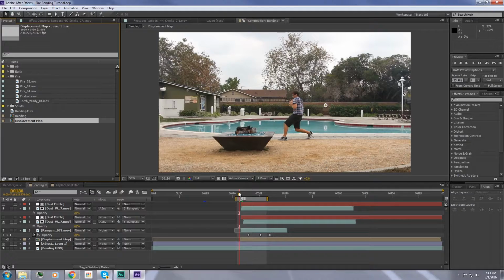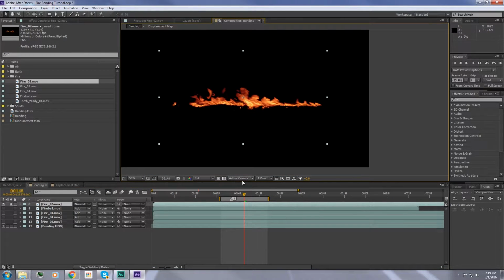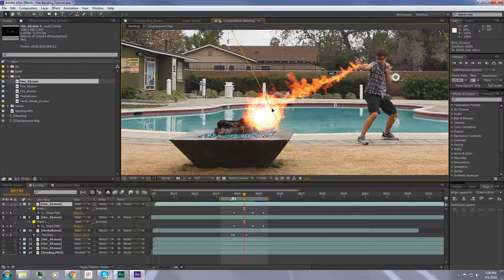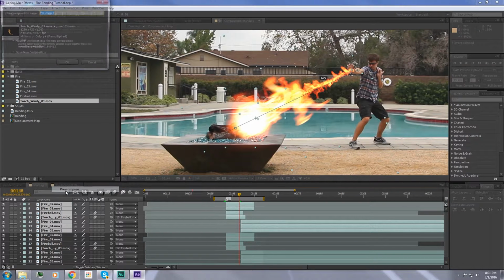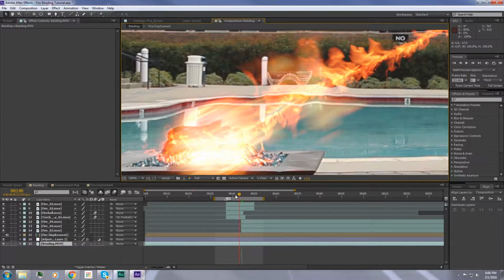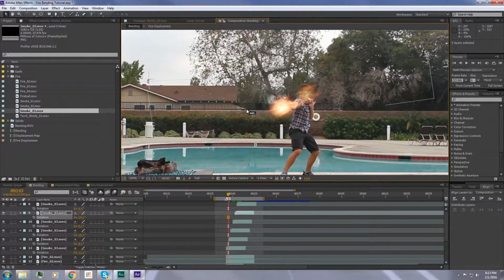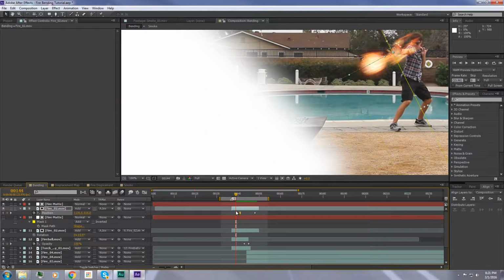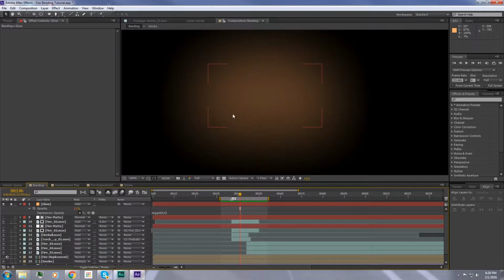Fire! - Tutorial Tuesday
Learn how to firebend in this episode of Tutorial Tuesday!

Ever wanted to bend the elements? Maybe been curious about VFX and how it's done? Digital Mint has you covered every week! In this series, learn how to bend all four elements! Be sure to check back next week for new content!